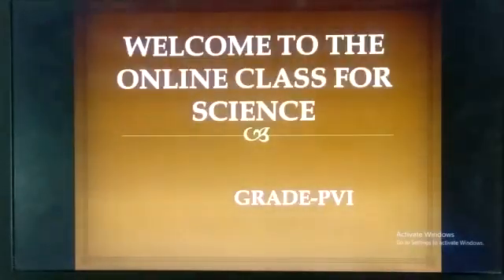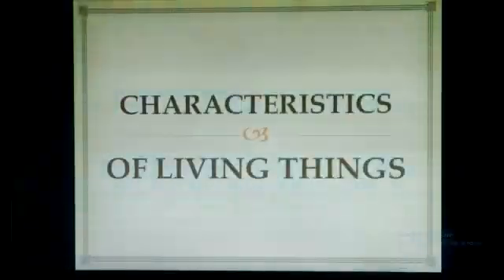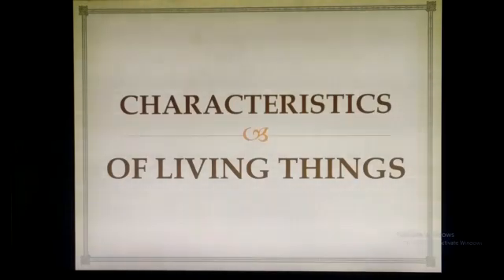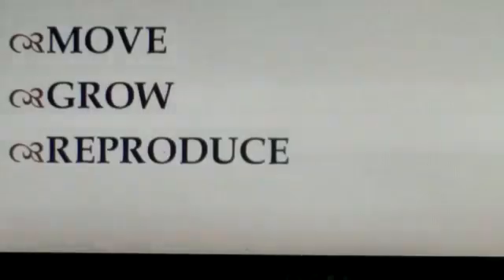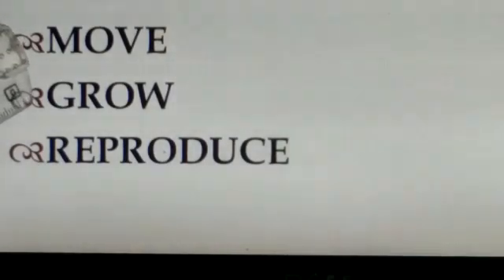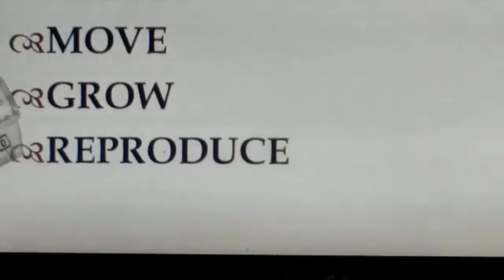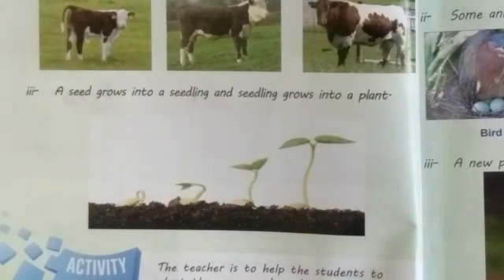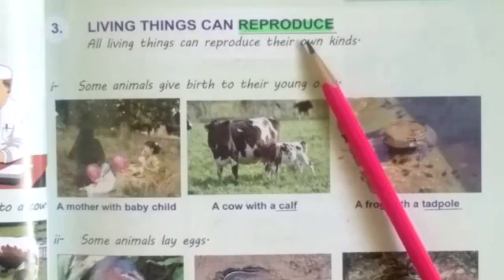PVI SCIENCE LESSON :32 (CHP #3 CHARACTERISTICS ACTIVITY -5) Dated:22/6/2020